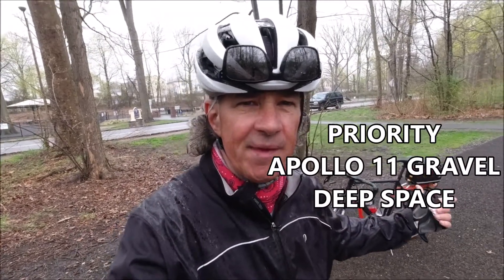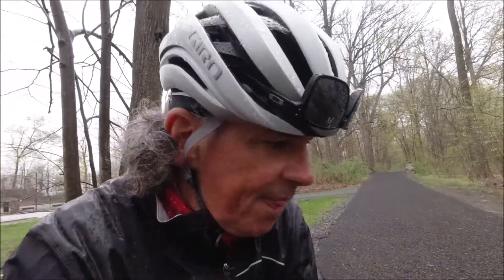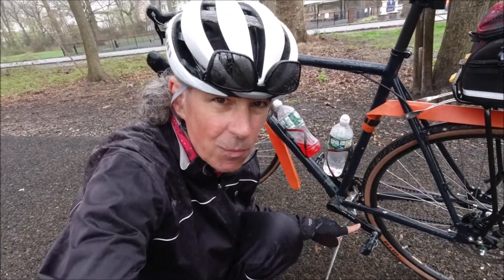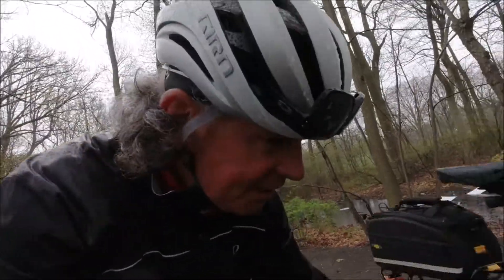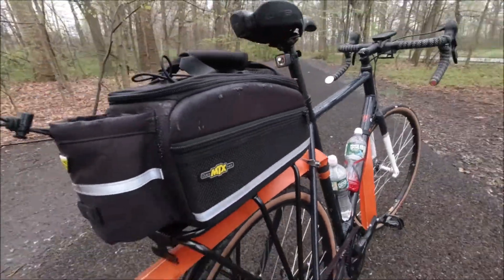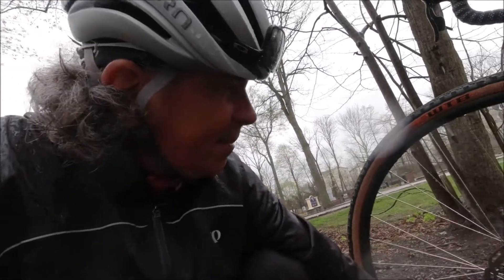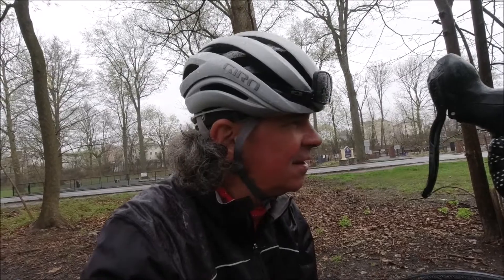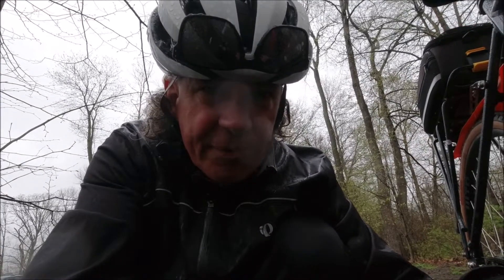A CLOSE LOOK AT THE PRIORITY APOLLO 11 GRAVEL BIKE